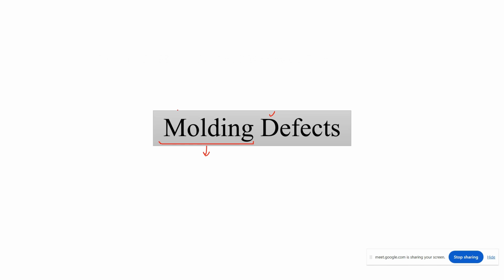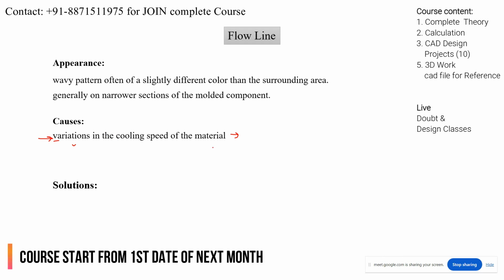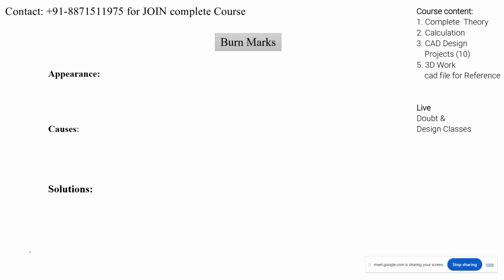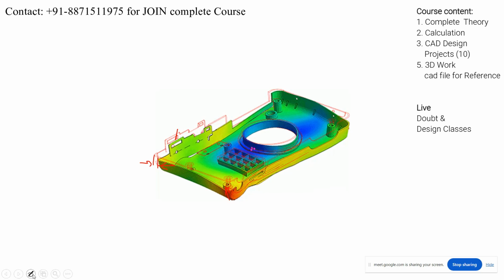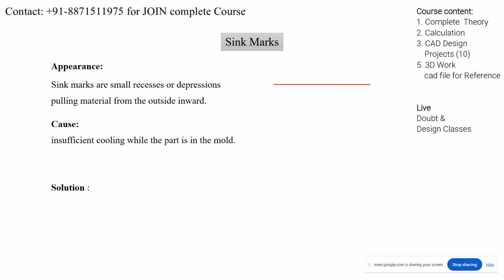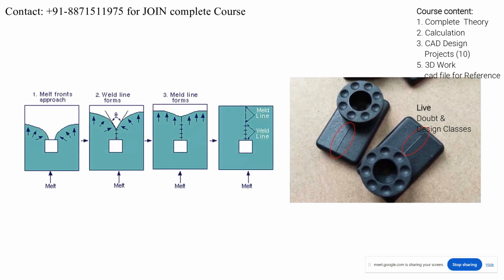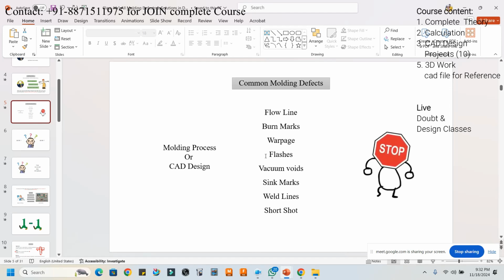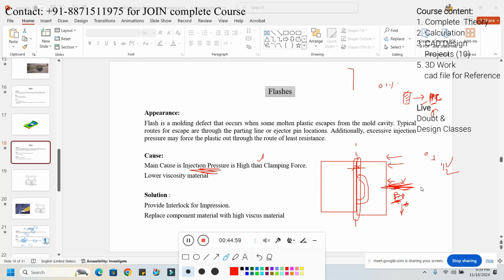L-7 Injection Molding Defects: Identification & Prevention/ENGLISH